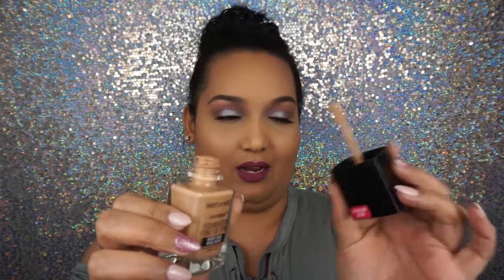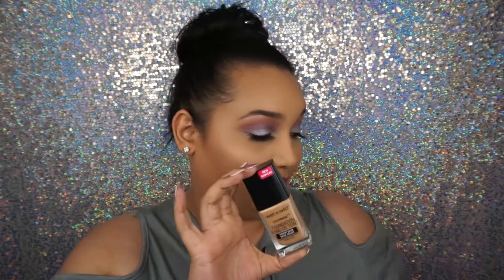TOP 5 | Drugstore Foundations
I WILL UPDATE LATER!

xo,
Allie